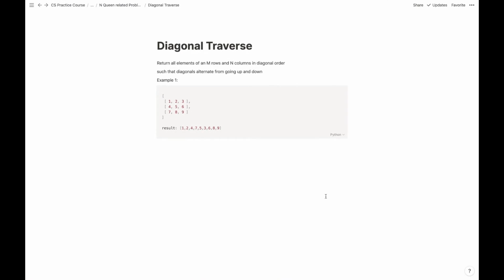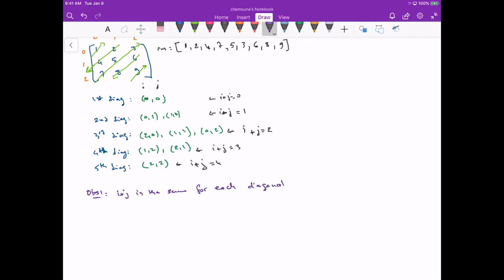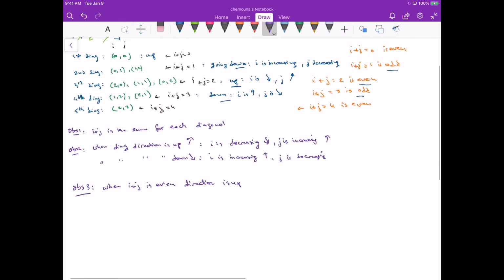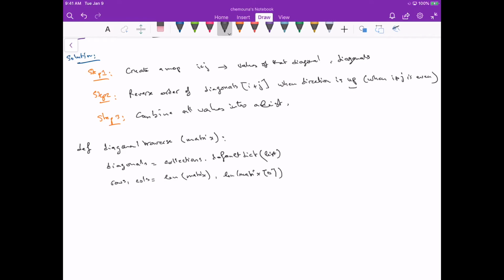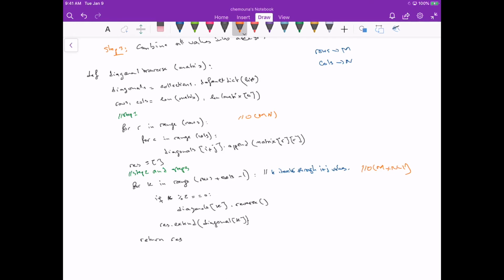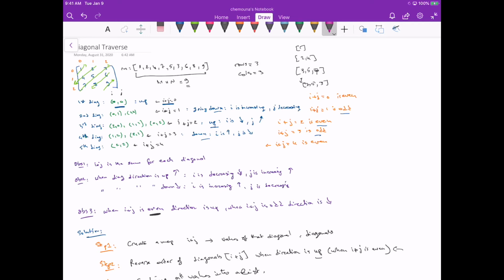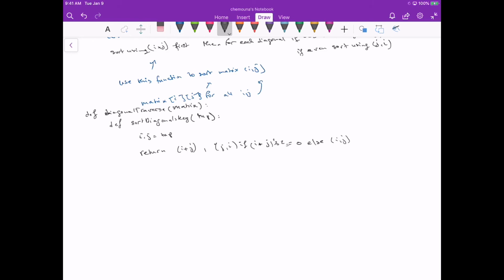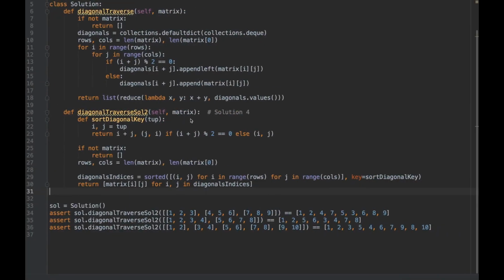Google Coding Interview Question - Diagonal Traverse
Problem Description:
Return all elements of an M rows and N columns in diagonal order
such that diagonals alternate from going up and down

Example 1:
```python